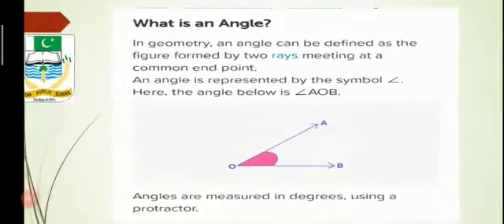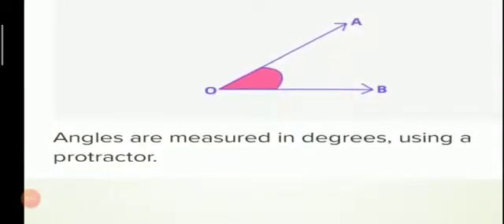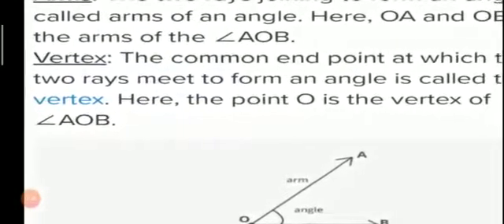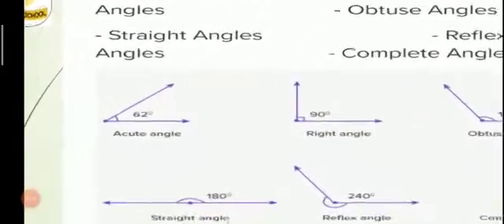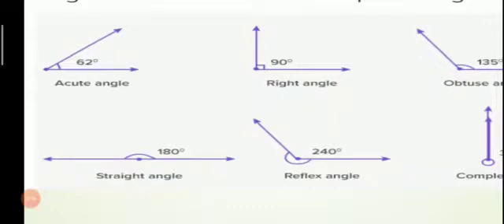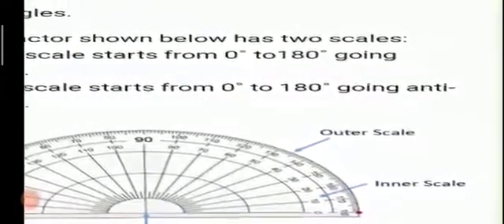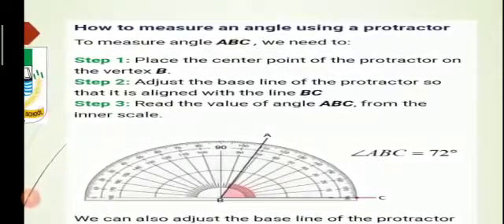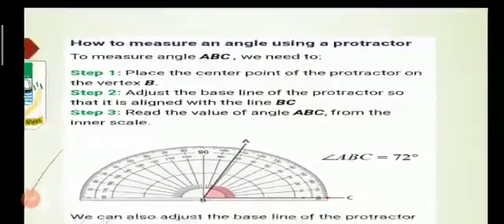Maths lecture for class 4 by Ms Nisho Imran